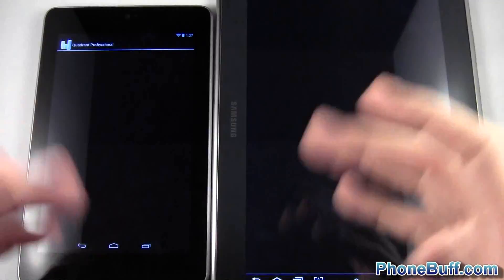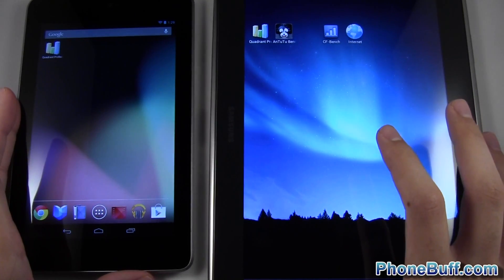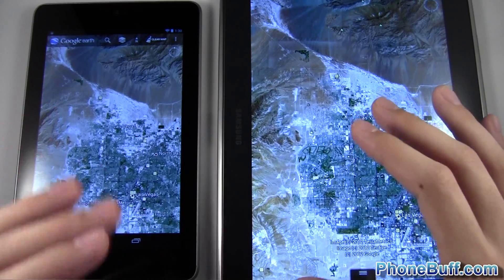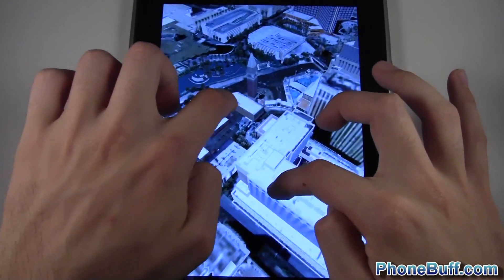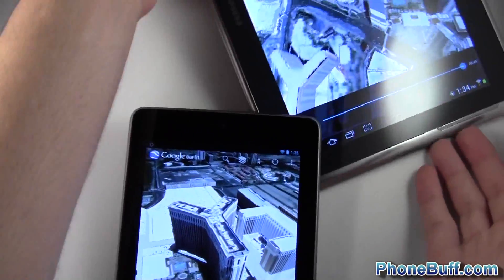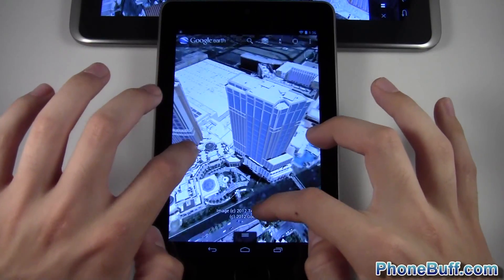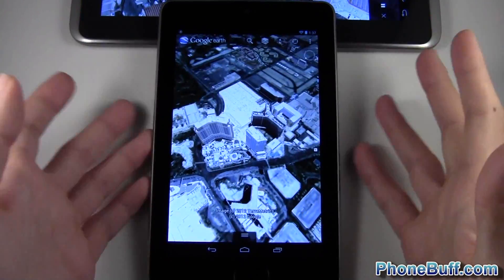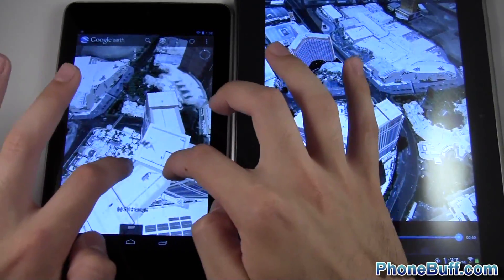Tegra 3 vs. Exynos 4 Quad GPU Comparison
In this video, I compare the Nvidia Tegra 3 quad-core processor (clocked at 1.3 GHz) on the ASUS Nexus 7 tablet with its 12-core GPU with the Samsung Exynos 4 Quad processor (clocked at 1.4 GHz) on the Samsung Galaxy Note 10.1 with its Mali-400 GPU clocked at 400 MHz. I run a Quadrant benchmark to test the GPU's first, then do a real world test using 3D buildings on Google Earth. Both devices have the same 1280x800 resolution and are running on the same Wi-Fi network so the test is as fair as possible.

Send Products To:
PhoneBuff
23811 Washington Ave 110-394